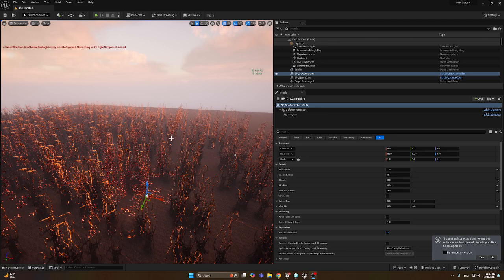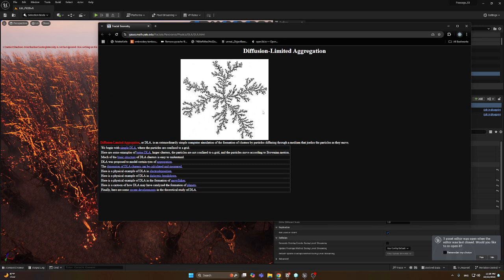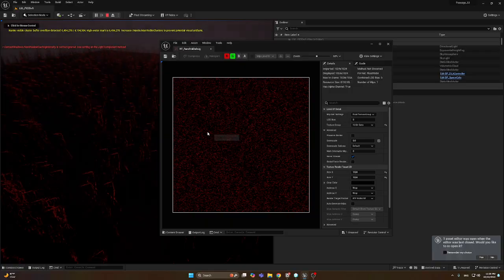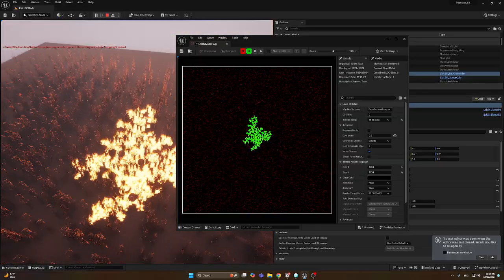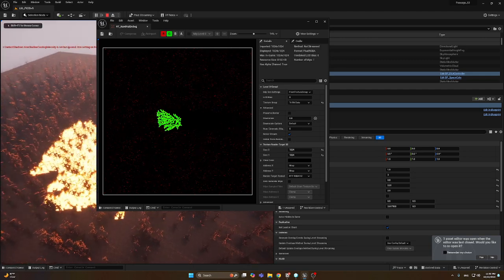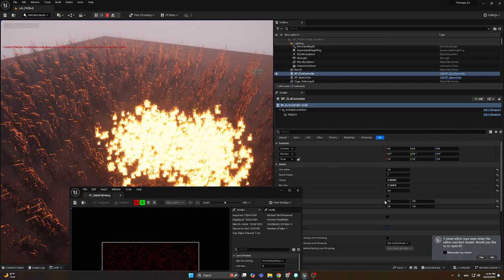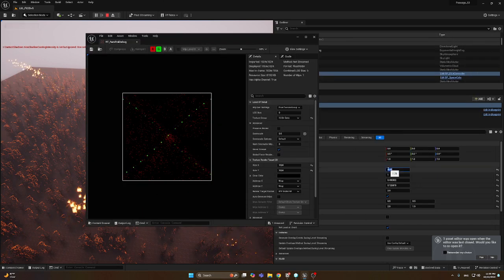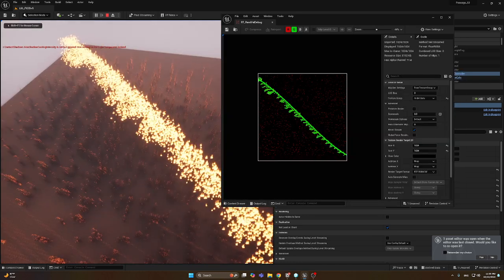Niagara DLA Fire Propagation